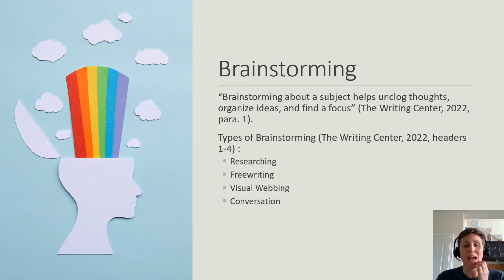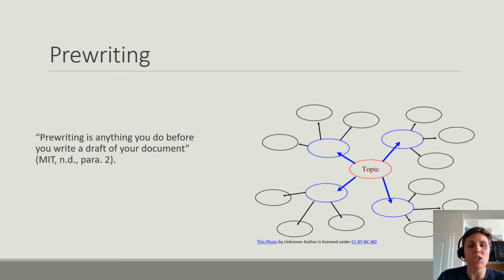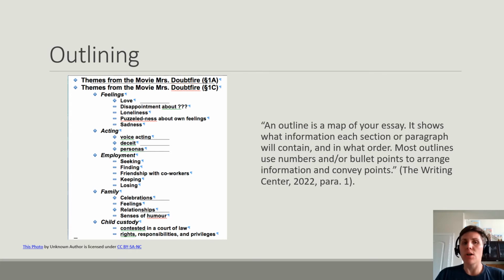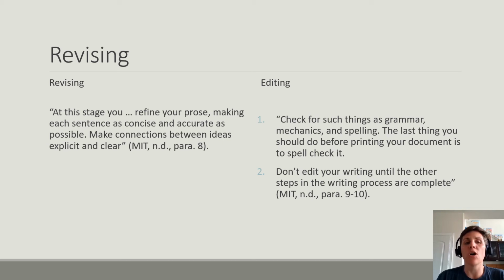The Writing Process